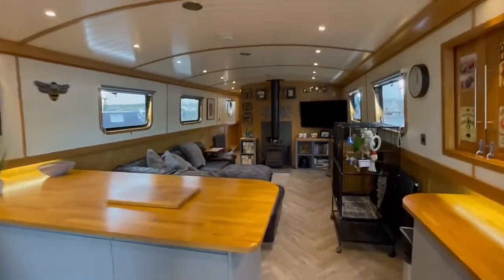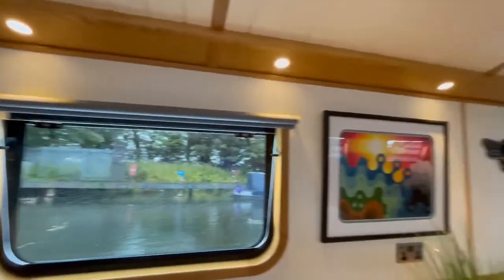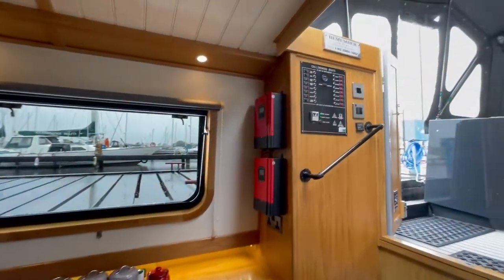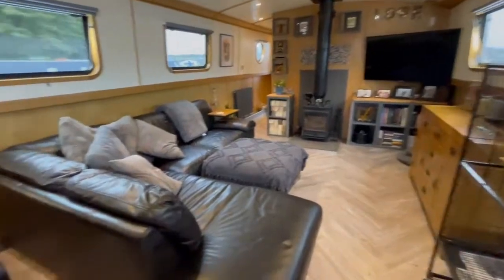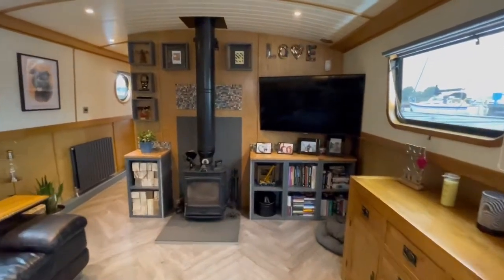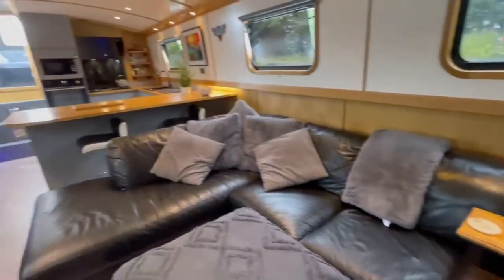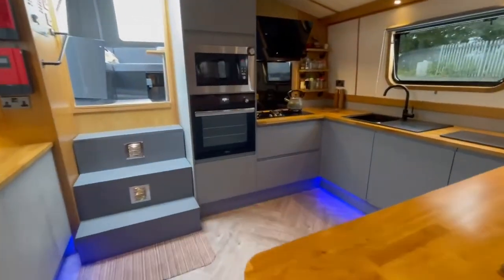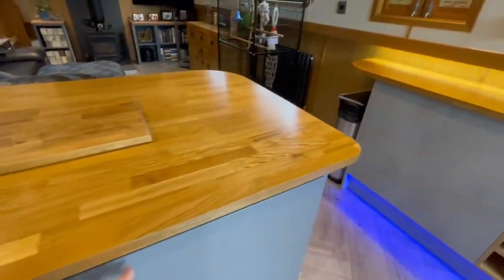Wide Beam 60' x 12'6" Cruiser Stern - Boatshed - Boat Ref#313417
Wide Beam 60' x 12'6" Cruiser Stern for sale with Boatshed Lancashire Photos and video taken by Boatshed Lancashire